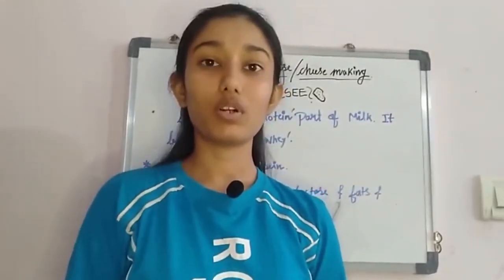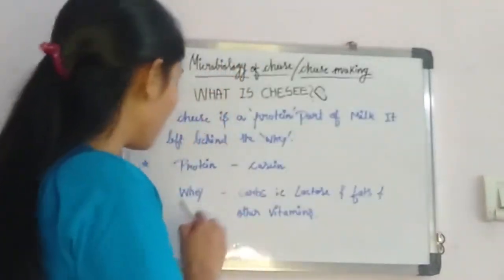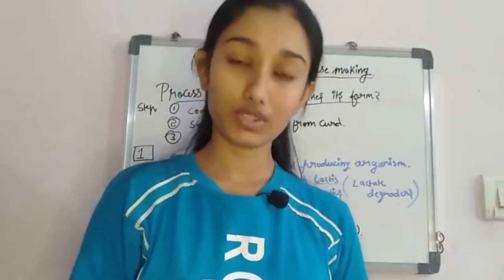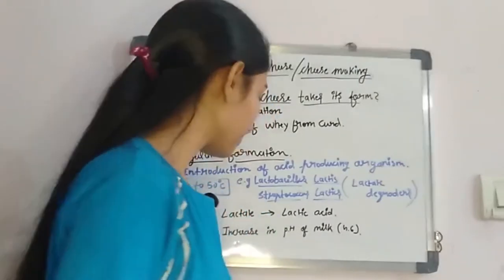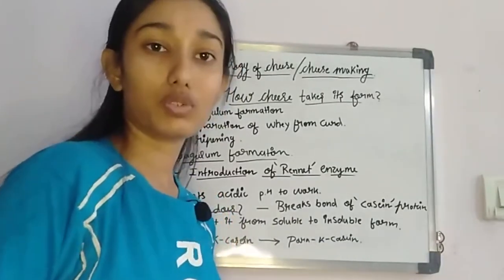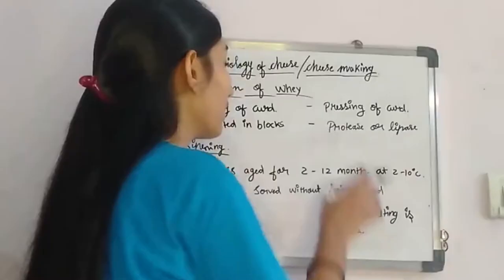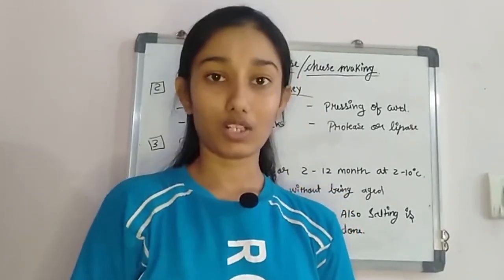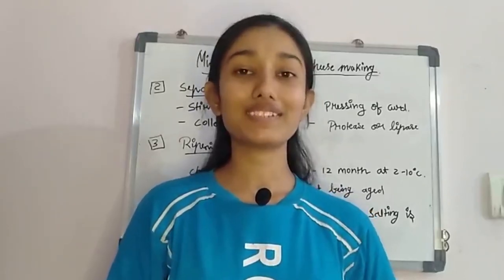Cheese making | food microbiology | microbial technology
In this video, I have covered brief of cheese making including microbiology and chemistry of cheese. cheese making involves introduction of acid producing microorganism and the most important enzyme called rennet.
rennet enzyme coagulates protein casein by breaking peptide bond of casein.

If you find this video helpful then like this video and share to whoever need. thankyou.

Regards
vidhi vaidya.